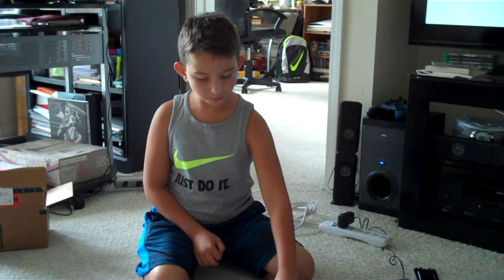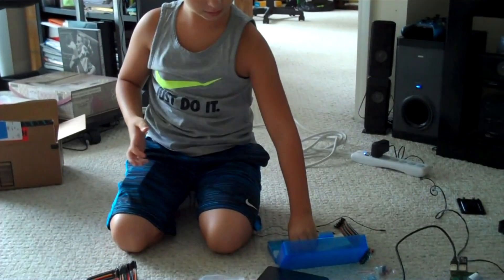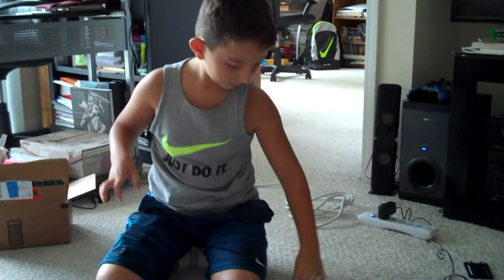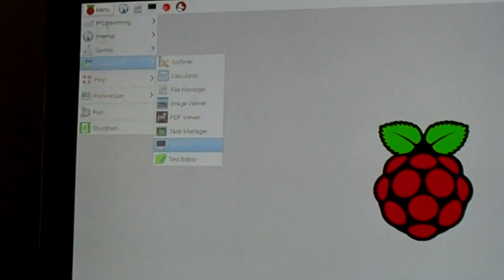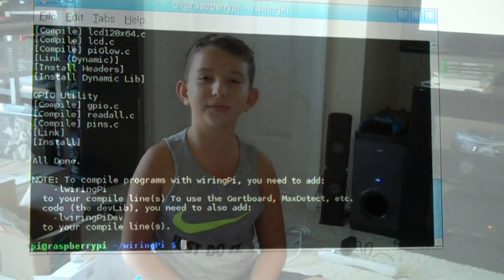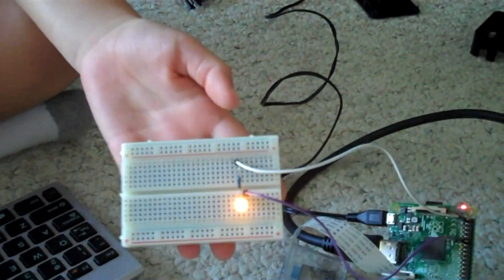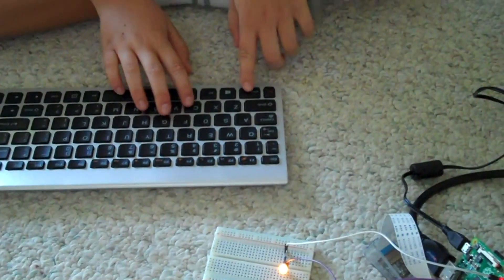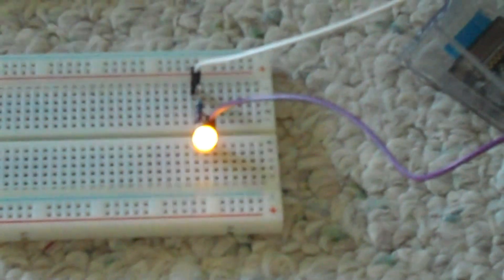Raspberry Pi - Blinking LED Project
This is a raspberry pi project: make an LED blink through code.
What is needed:
- a raspberry pi version 2 B
- one led
- a bread board
- one 220 ohms resistor
- two jumper wires
Initially I wanted to do a project with a button, to push to start or stop the blinking, but the code needed was too long, so my father helped me simplify the project and remove the button. So now we control the blinking through code, with the raspberry pi.
You can find the code for the c programming language